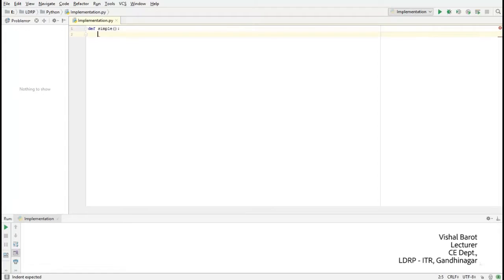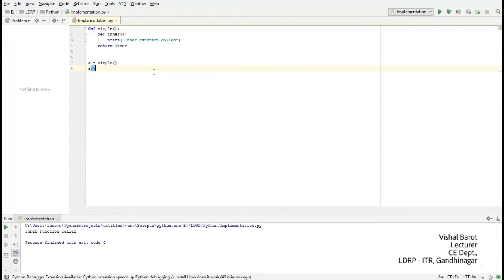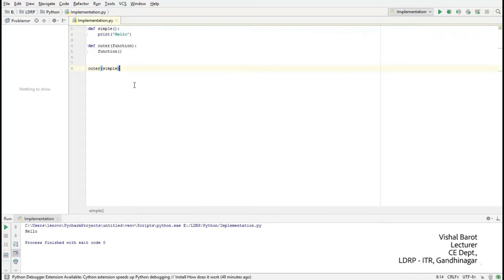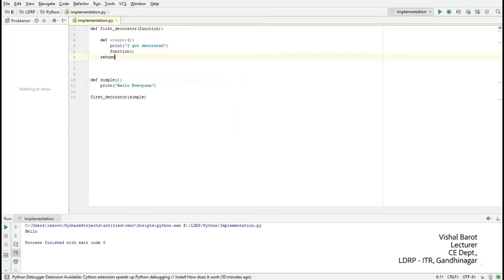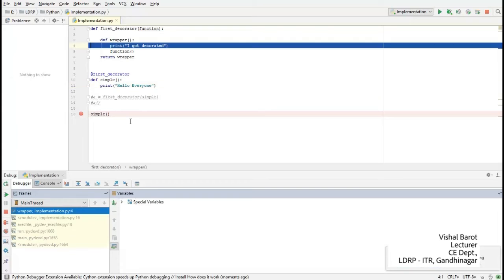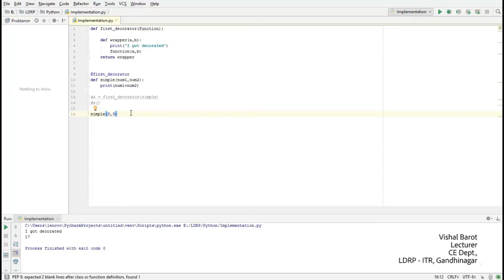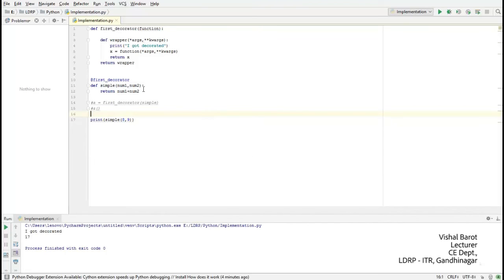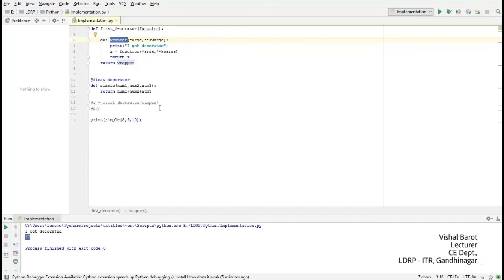CE602-N- Python Programming : Python Decorators (Part-1) : Kadi Sarva Vishwavidyalaya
In this tutorial, we learn how to implement decorators. Decorator is an interesting feature of python which helps us to add additional functionality to an existing code without modifying it. The prerequisites which help you to understand decorators has also been covered in this video.
Python, Python Programming, decorators, chain of decorators

  relevance.